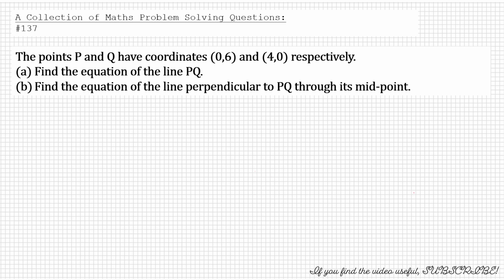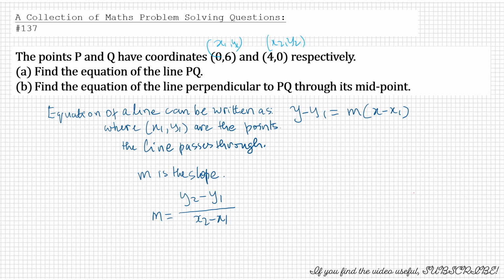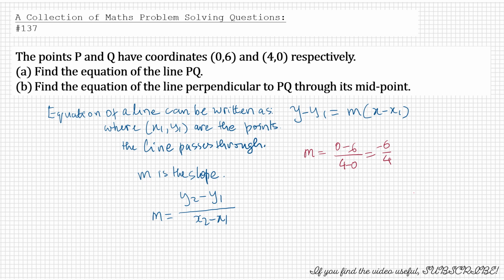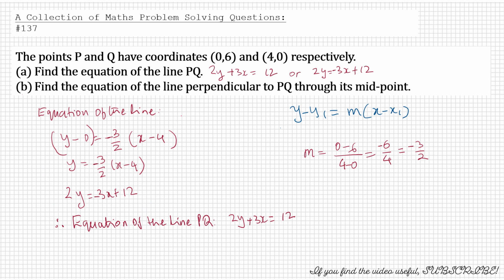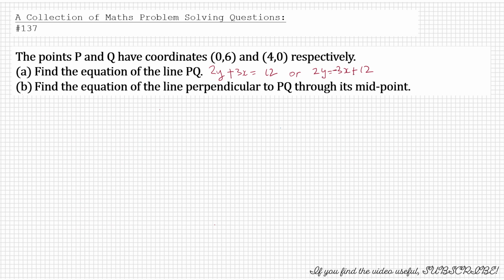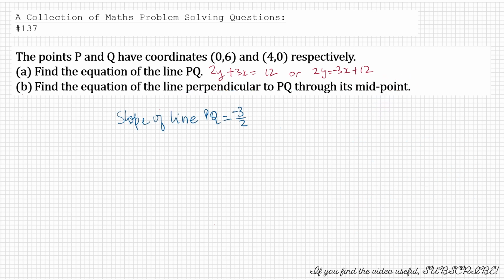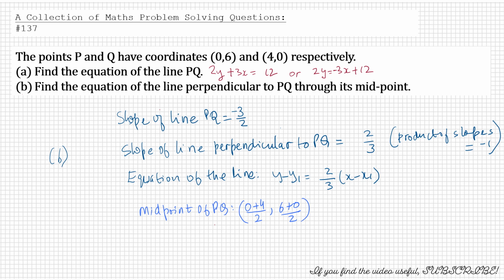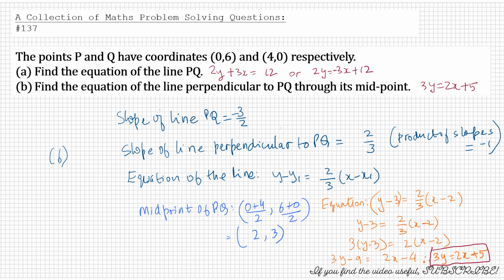A Collection of Maths Problem Solving Questions:#137 (Coordinate Geometry | Mid points | Lines)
The points P and Q have coordinates (0,6) and (4,0) respectively.
Find the equation of the line PQ.
Find the equation of the line perpendicular to PQ through its mid-point.